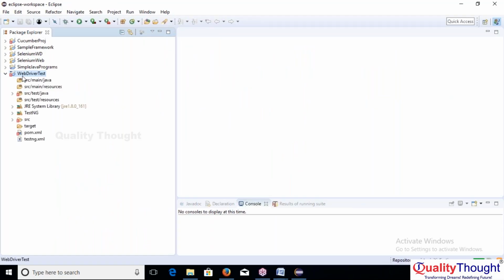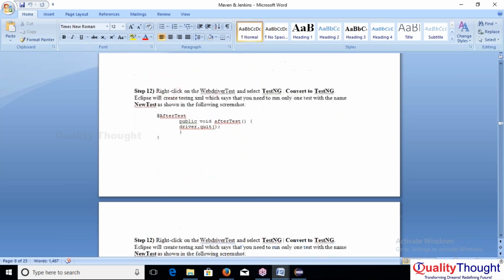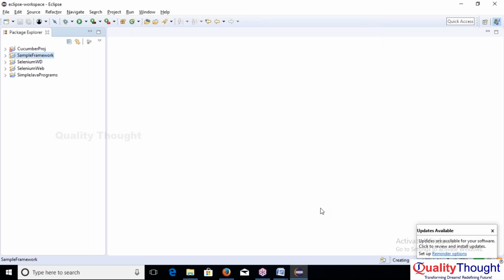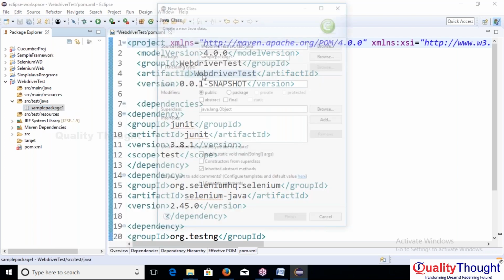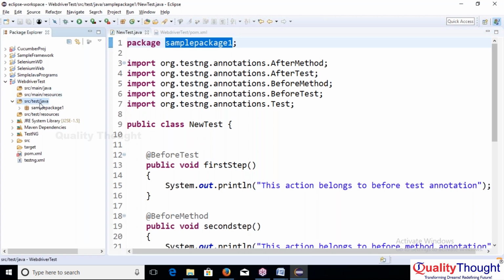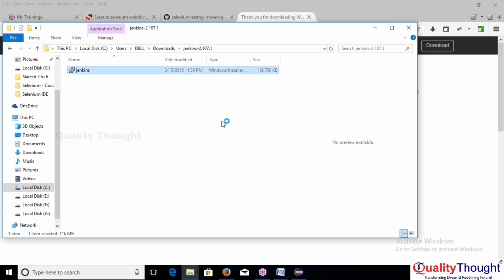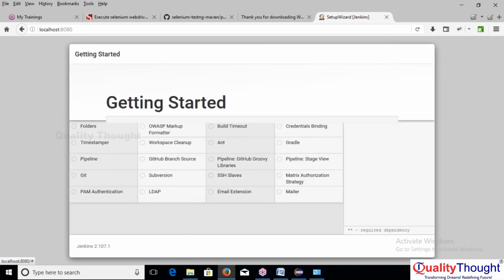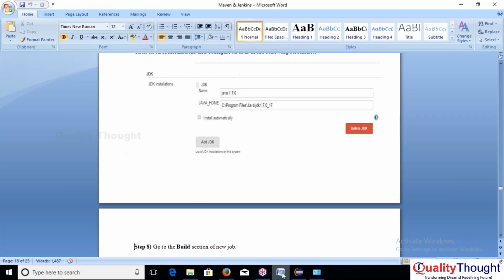Building and Running Java Application Using Maven - Selenium with Java Tutorial for Beginners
Building and Running Java Applications Using Maven - Selenium with Java Tutorial for Beginners

- Automation Testing
- Cross-Browser and Cross-Platform Compatibility
- Open Source
- Scalability
- Continuous Testing